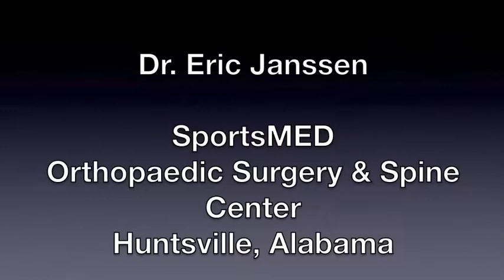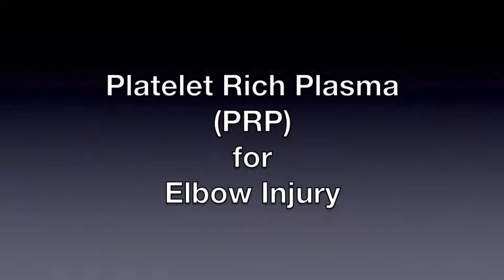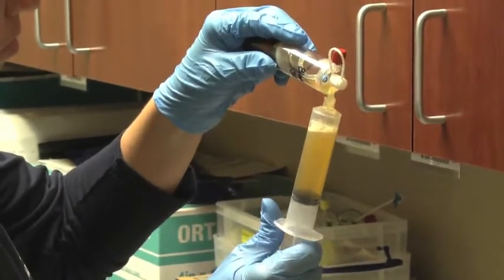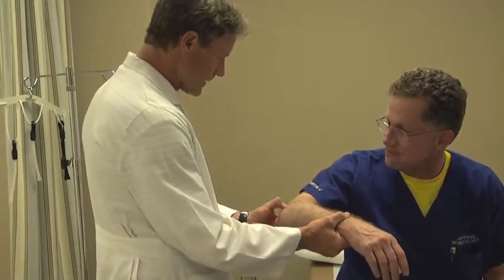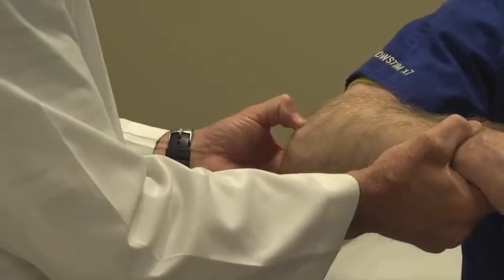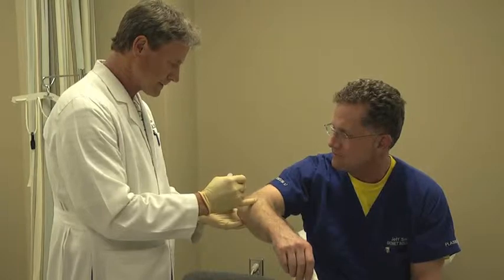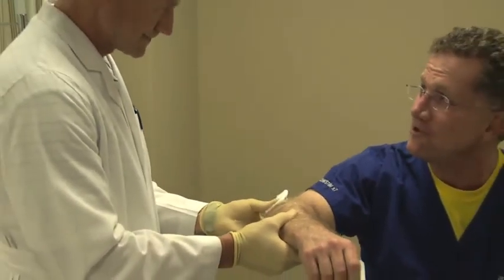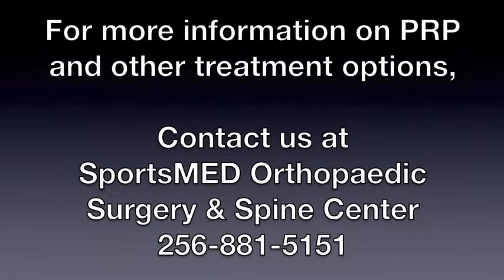PRP for Elbow Injury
Dr. Eric Janssen is board certified orthopedic surgeon.  This video shows Dr. Janssen using PRP, or Platelet Rich Plasma to treat a patient with tennis elbow.  The procedure can be performed in the office with a local anesthetic.